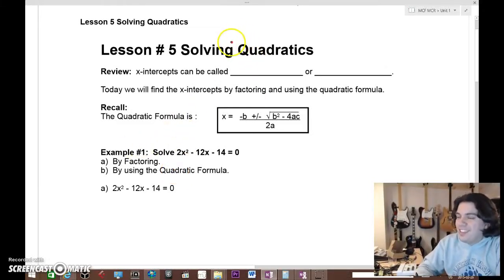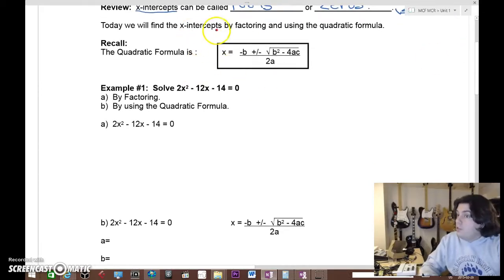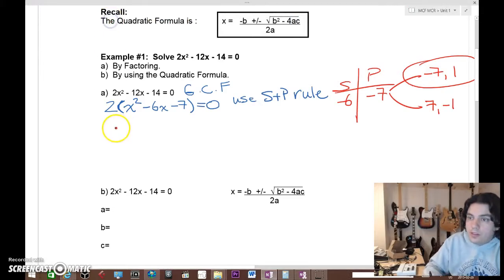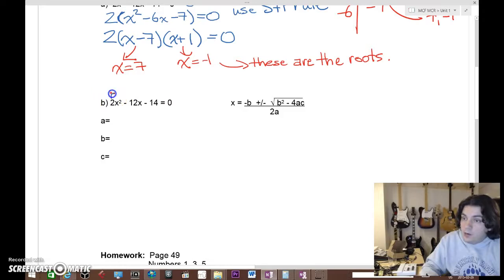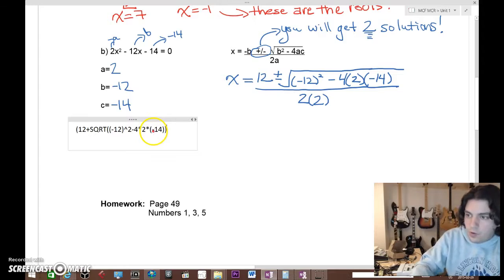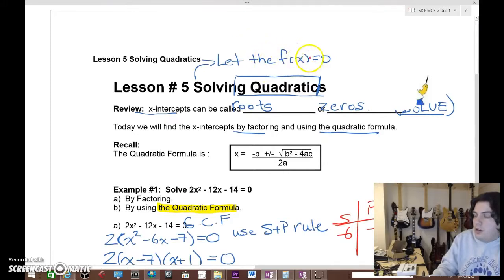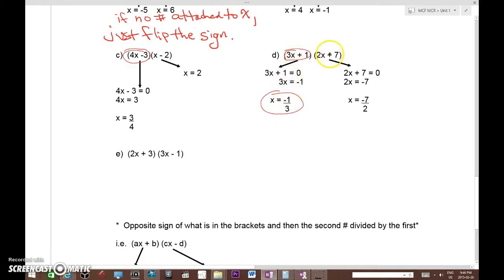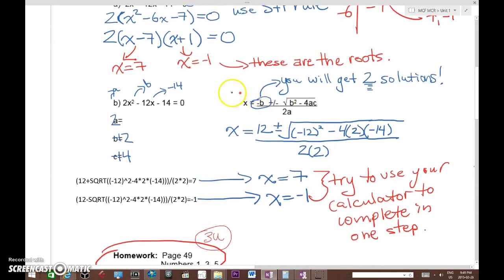3U / 3M Lesson